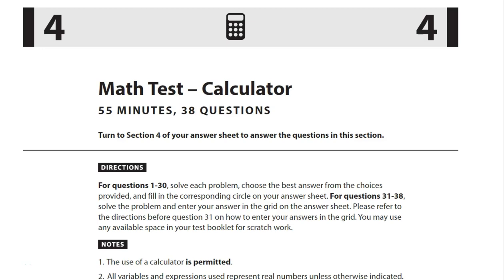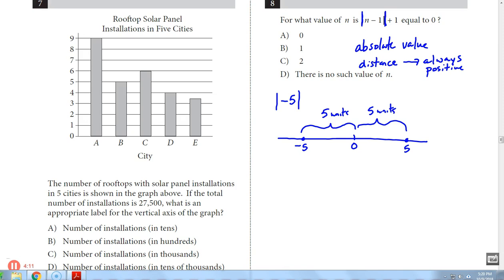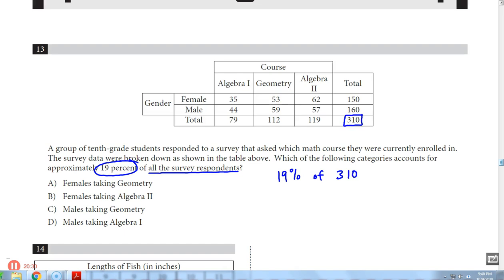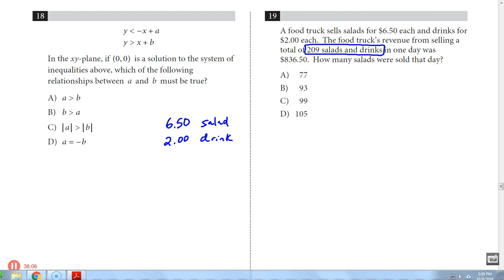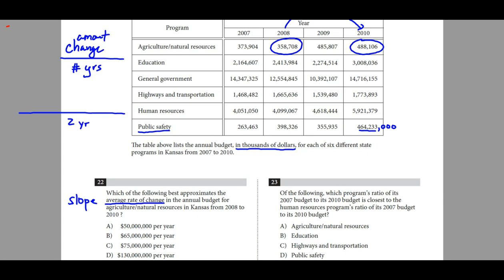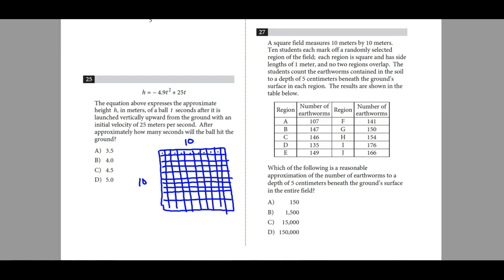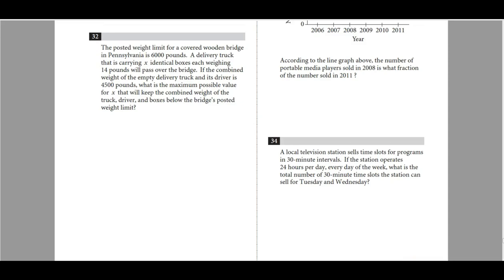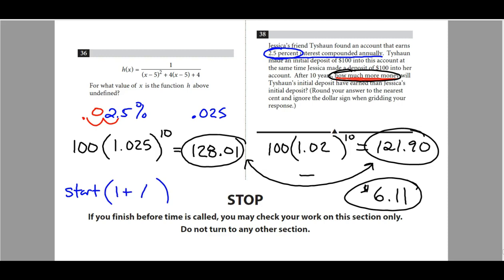2023 SAT Practice Test #1 - Math Calculator #1 - 38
Full walkthrough of SAT Practice Test #1, this is the Math Calculator section.  Tips, tricks, and strategies to improve your SAT math score.  I show shortcuts and common mistakes that my students often make.